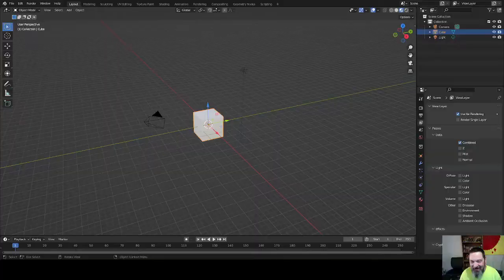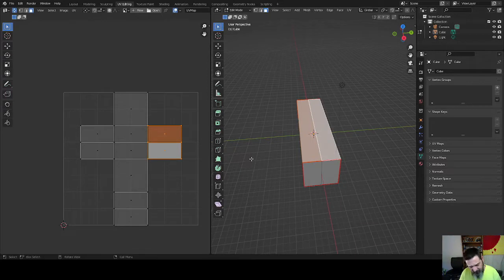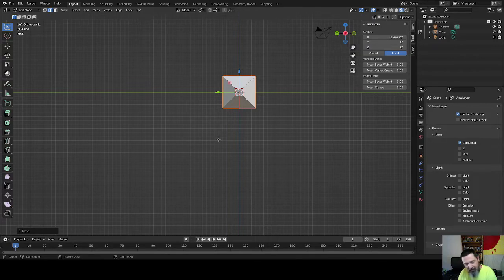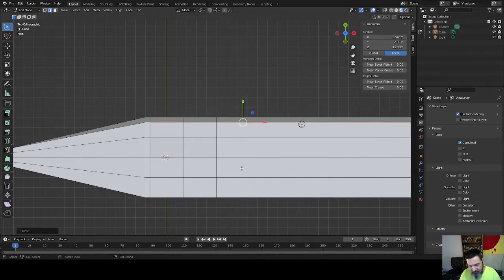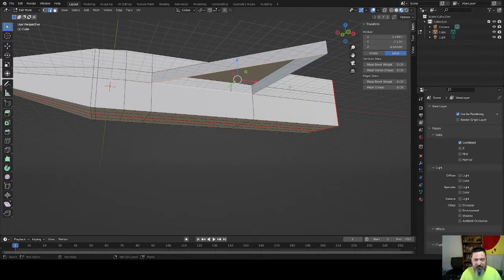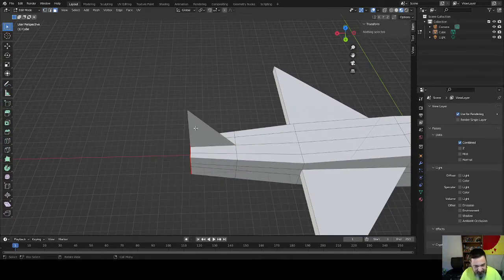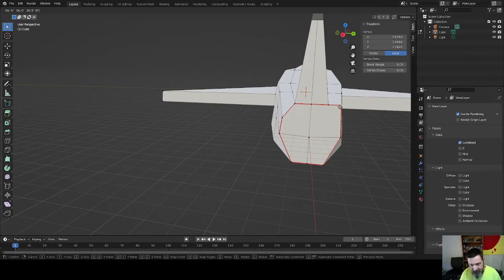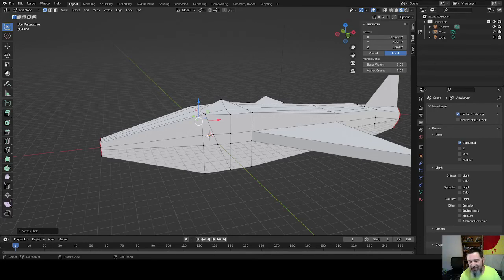Spaceships From Space USForce LOD1 Build Blender Workflow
Hey Crew, Here's the start of the space shooter. We get the basic shape of the base figher done.
or buying me some coffee here
Other Channel
Direct Consultations available on Minnect